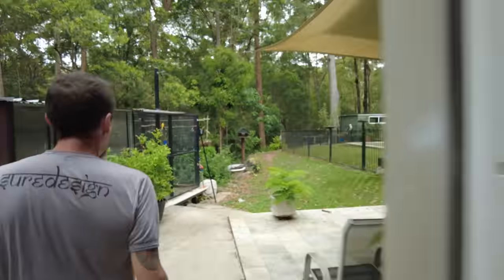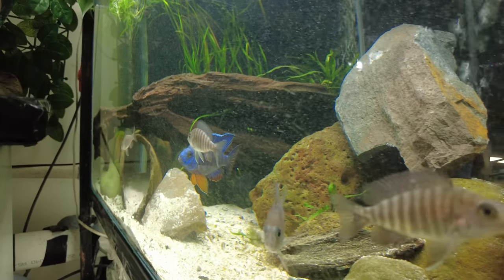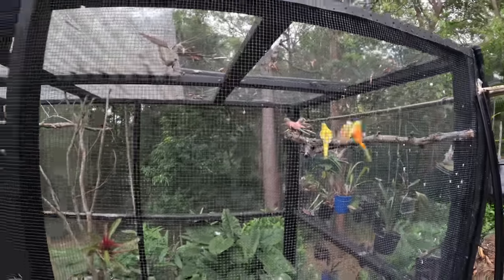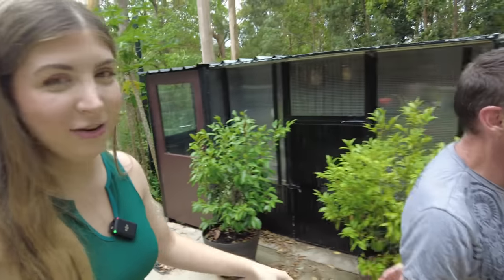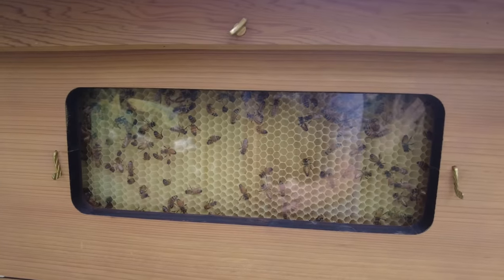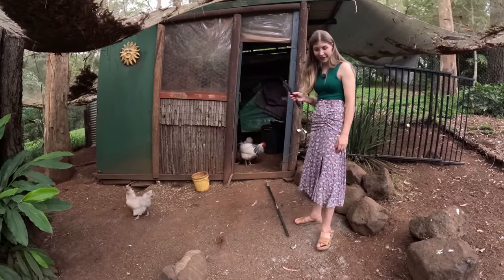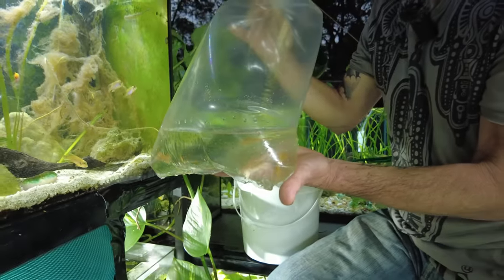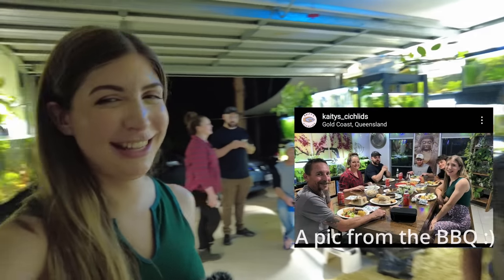Breeding Fish and MUCH more! FULL tour of Adrian's Property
In this video we return to Adrian's (AB's) incredible planted fish room, and take a look around the rest of his property! AB lives on acreage and breeds hundreds of beautiful rare aquarium fish and birds. His fish room has extended to outside, where he breeds fish in IBC tubs and keeps some ponds, including in his bird aviary.

Timestamps:
1:08 - Rare peacock cichlids (aulonocara cobue)
2:45 - Into the bird aviary
3:47 - Bourke parrots, finches and rare quails
5:11 - Beautiful pond inside the aviary
7:05 - Breeding aquarium fish in IBC tubs
7:31 - Koi sword fish
7:40 - Chinese white clouds
7:50 - Orange medaka rice fish
8:05 - 25 year old goldfish
8:48 - A look at the chicken coup
9:30 - Flow bee hive
11:05 - AB's clever solution to a rooster crowing
11:56 - Into the chicken coup
14:24 - Gold danios from KeepingFishSimple
15:07 - Yellow cherry shrimp from Arcy Aquariums

Adrian is now on Instagram! You can follow him at Adrians_Fishroom

If you haven't seen it already, you can check out the video tour I did on AB's fish room here:

aMess x Jisatsu x No Spirit - Life without you
Loafy Building X Bcalm X Banks - Kindsun
mell-ø - May 17th
mell-ø - Hold You
mell-ø - Sleep Well
S N U G - bloom
Bcalm x rukachu - retreat